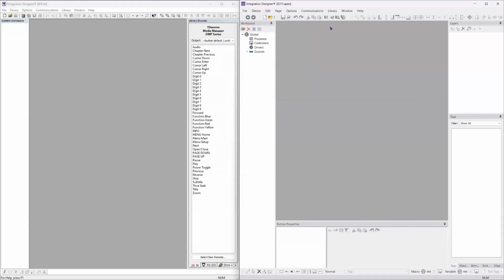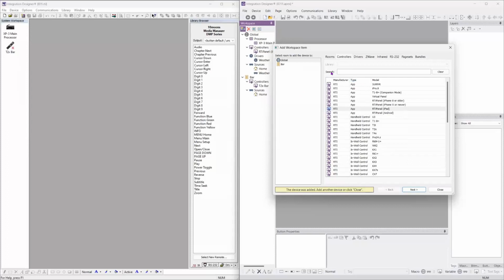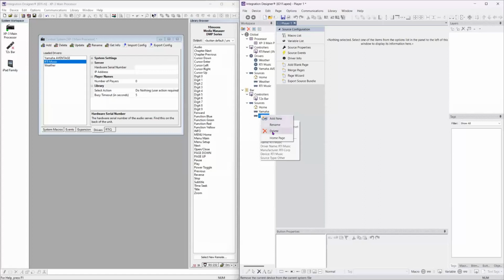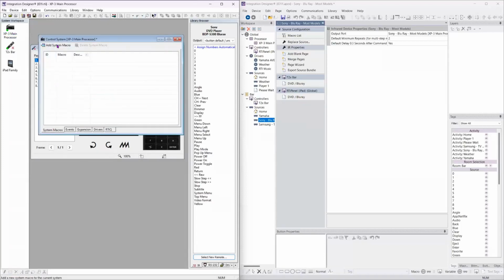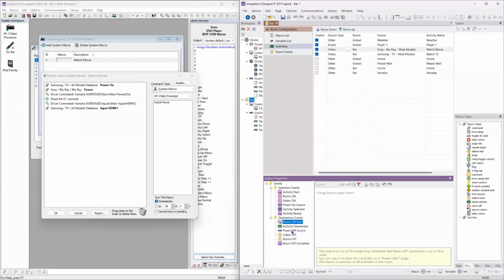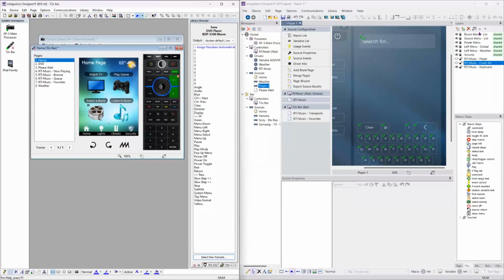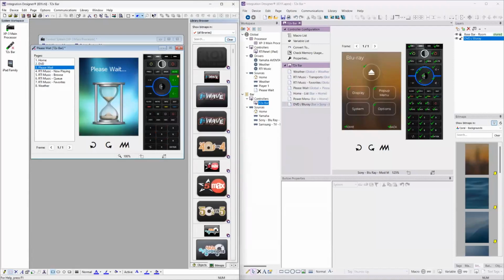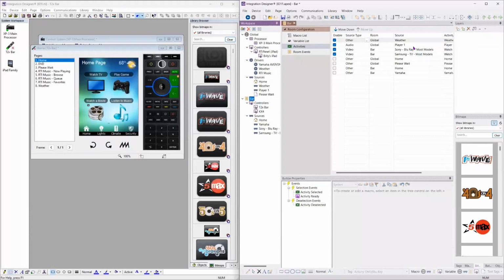Migrating from Integration Designer 9 to 11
Webinar dedicated to showing the differences in programming between Integration Designer 9 and 11.
Dec'2022